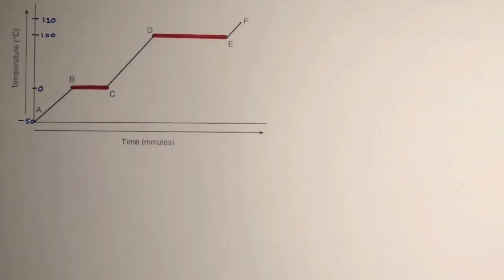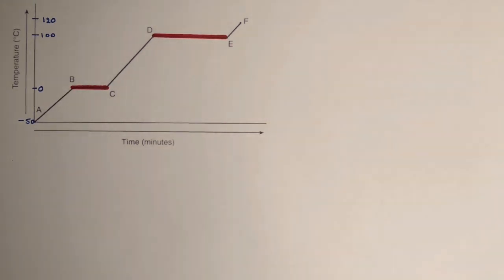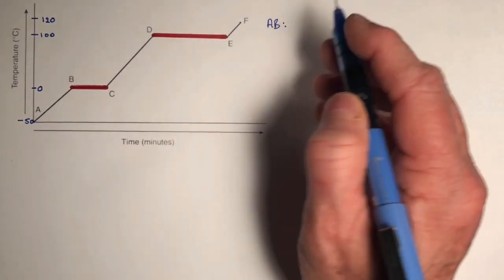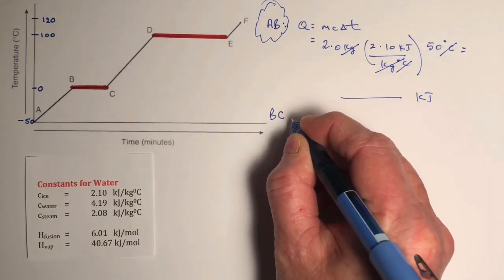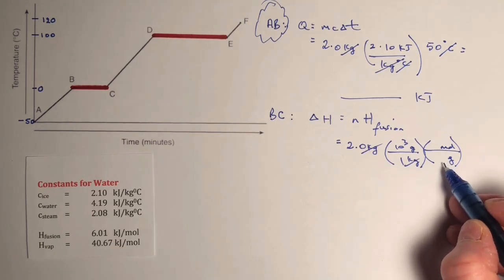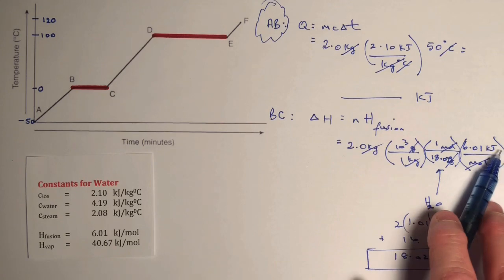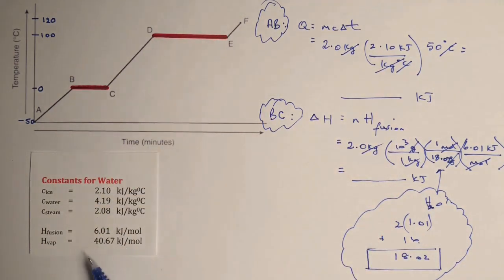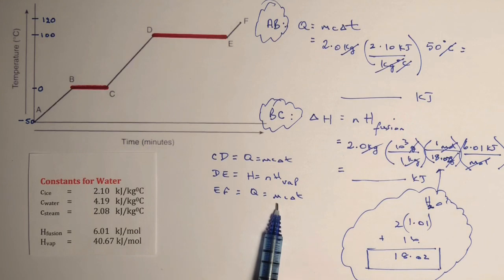April 16, 2020